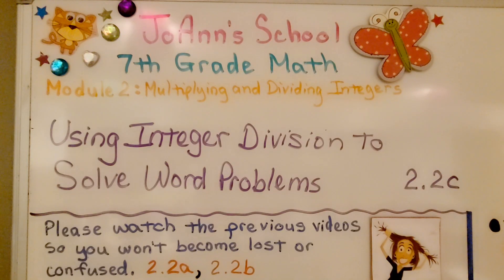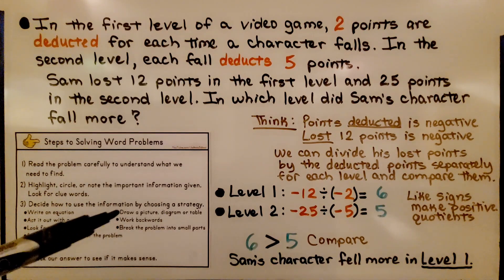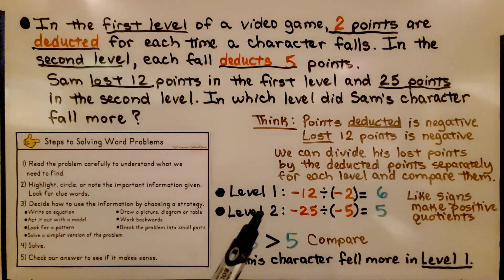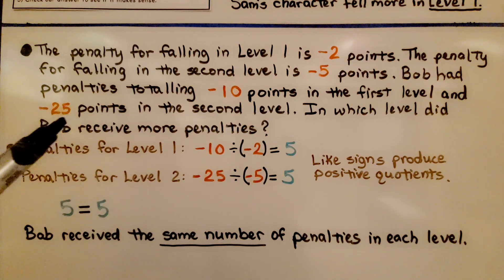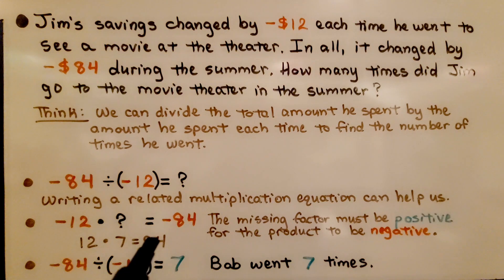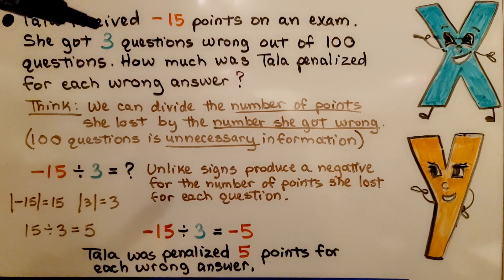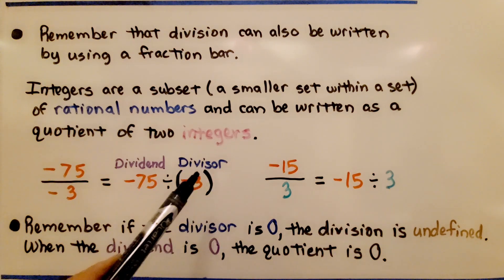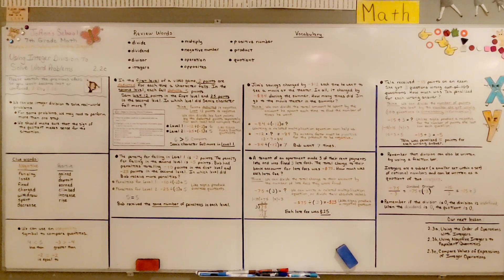7th Grade Math 2.2c, Using Integer Division to Solve Word Problems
We can use integer division to solve real-world problems. For some problems, we will need to perform more than one step. We should make sure that the sign of the quotient makes sense for the situation. We review some clue words for negative and positive integers found in word problems. We can use an inequality symbols such as less than and greater than to compare quantities. We walk-through five different word problems involving division of integers. Remember that division can also be written by using a fraction bar. Integers are a subset of rational numbers and can be written as a quotient of two integers. We explain the different sets of numbers as real numbers, rational numbers, integers, whole numbers, and natural numbers. Remember if the divisor is zero, the division is undefined.

Language: English
2018 copyright
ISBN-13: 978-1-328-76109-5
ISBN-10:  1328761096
Item Weight: 2.4 pounds
Paperback: 560 pages
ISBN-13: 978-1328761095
Product dimensions: 8.5 x 1.07 x 1.12 inches
Reading level: 12 - 13 years